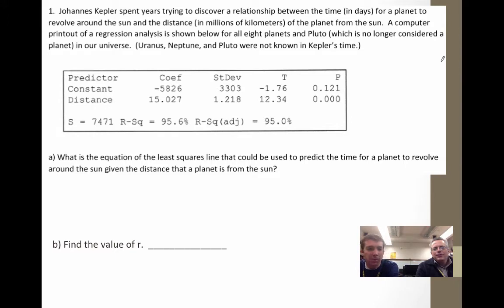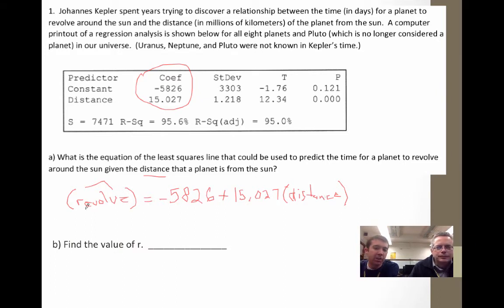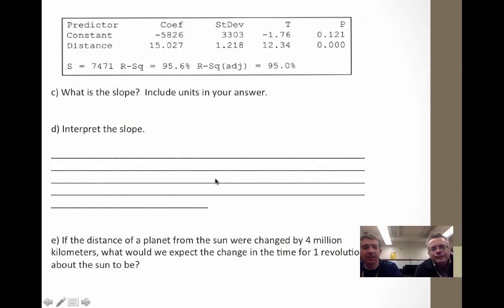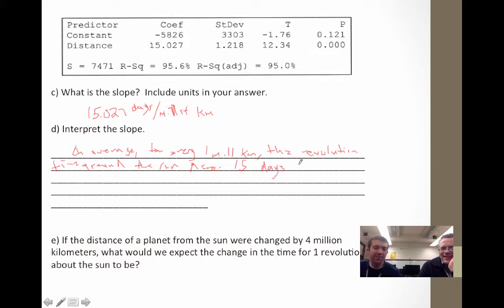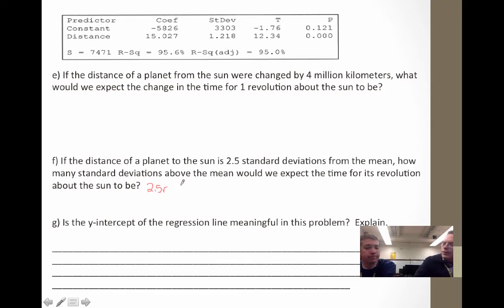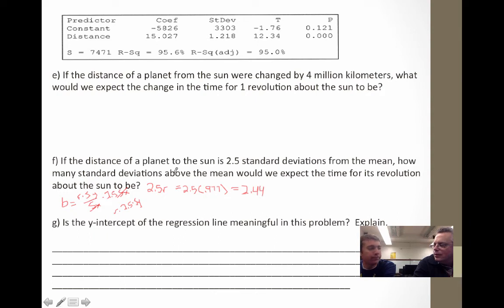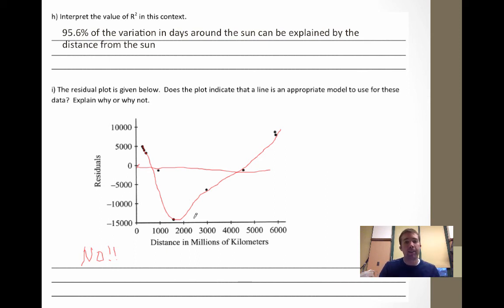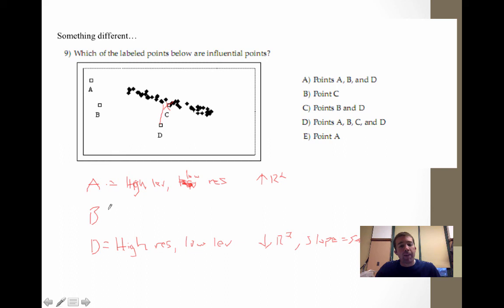Video 49 Review